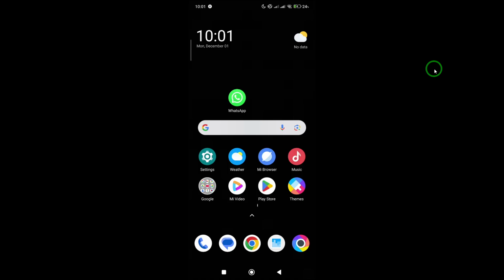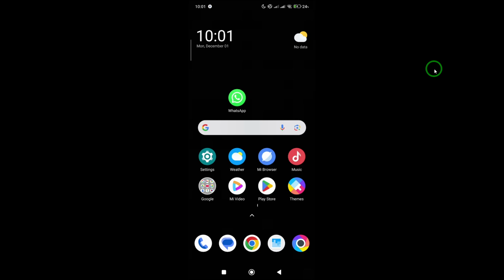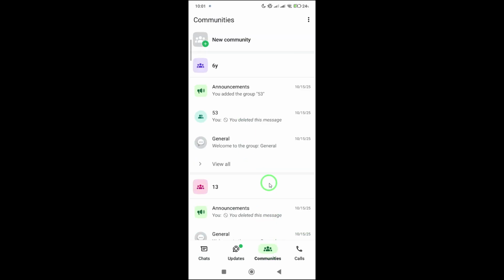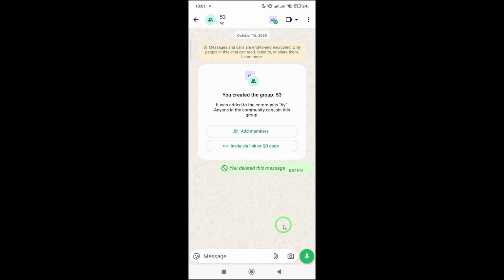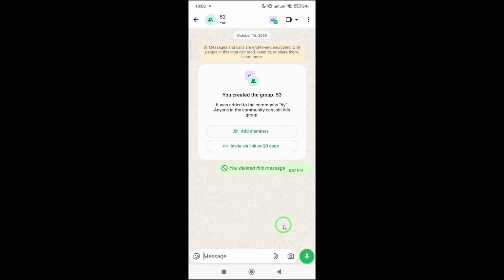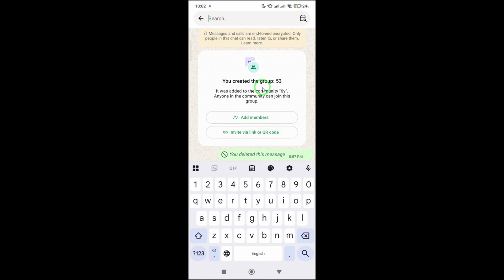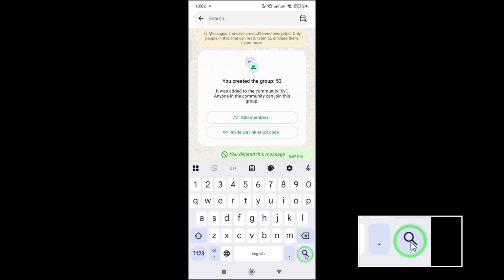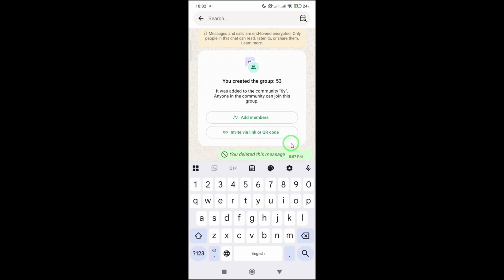How To Search For Messages In A WhatsApp Community (Updated)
Learn how to search for messages in a WhatsApp Community easily with this step-by-step updated guide. This video shows you how to quickly find specific chats or keywords within any group in your WhatsApp Community.

Follow these simple steps:

1. Open WhatsApp App

2. Tap the "Communities" tab at the bottom of the screen

3. Select the community

4. Choose group

5. Tap the three dots in the top-right corner & select "Search"

6. Enter the keyword and tap the search icon

This guide helps you save time and locate important messages instantly in your WhatsApp Communities.-
Timeline:
00:00 Start
00:12 How to do it
01:05 End